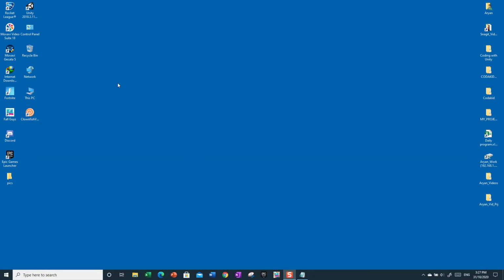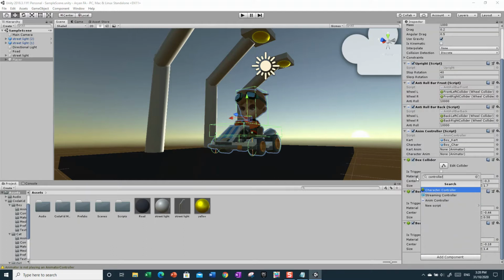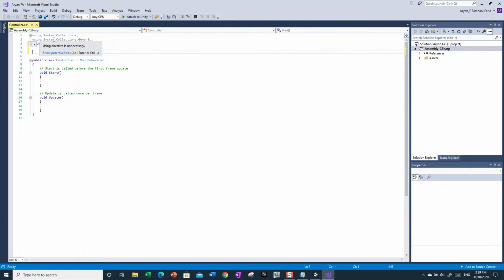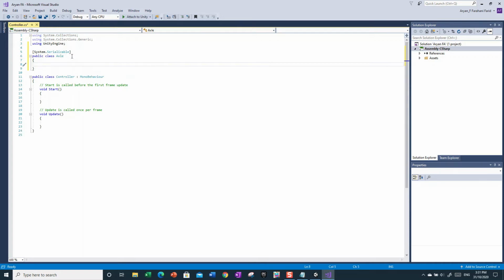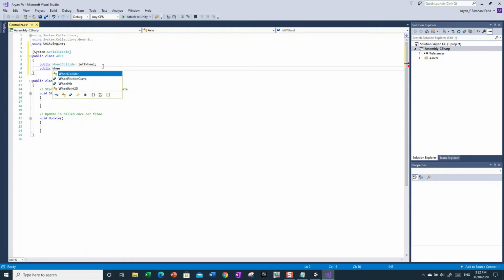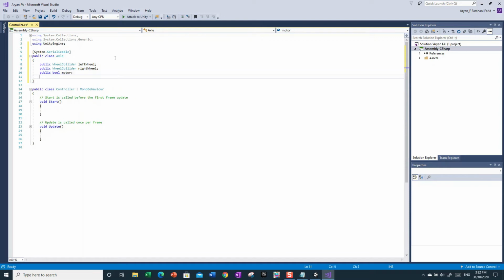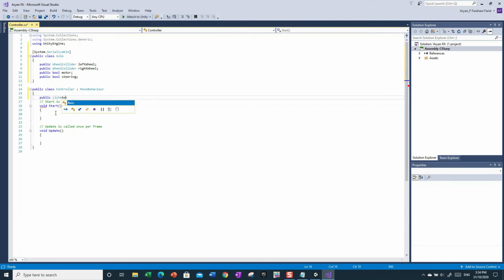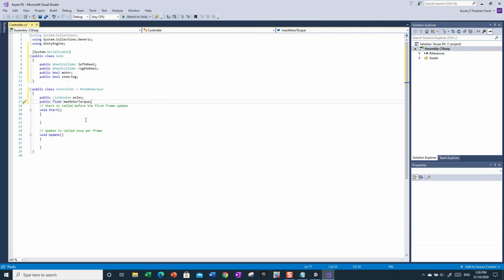9-Making our first ever scripts in unity